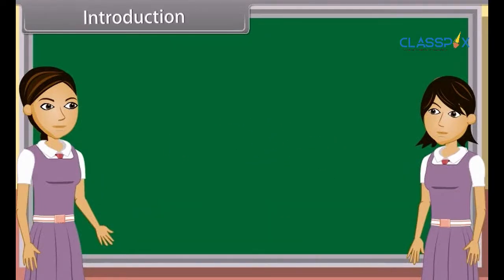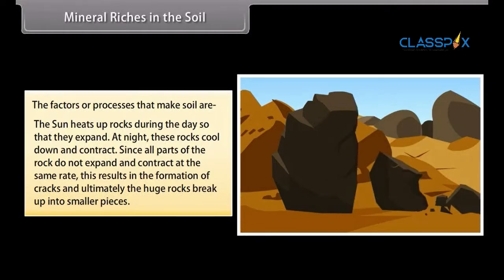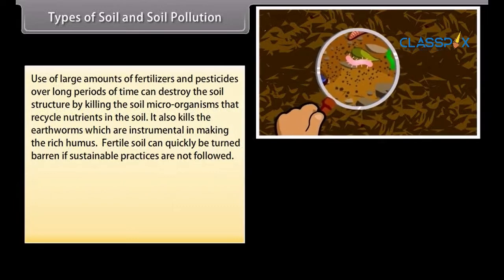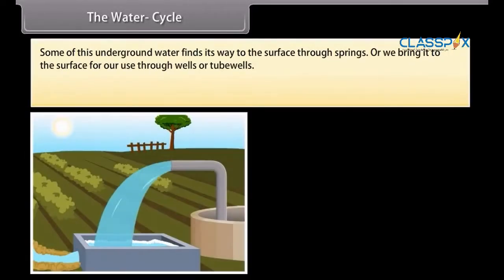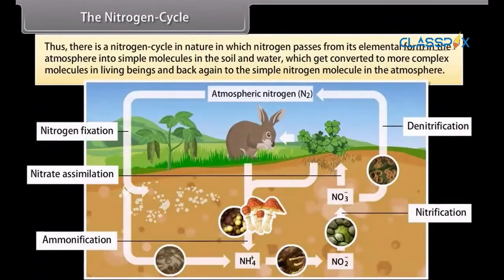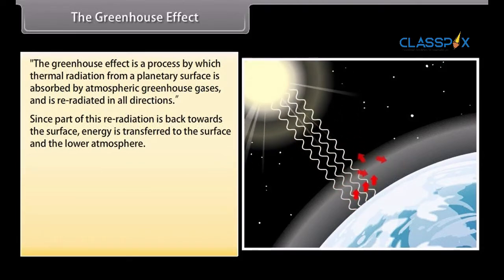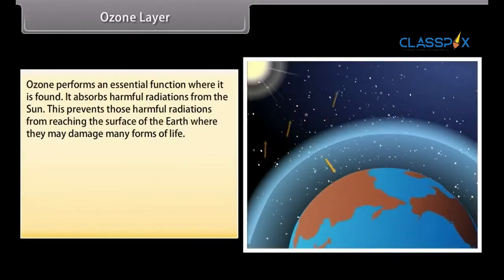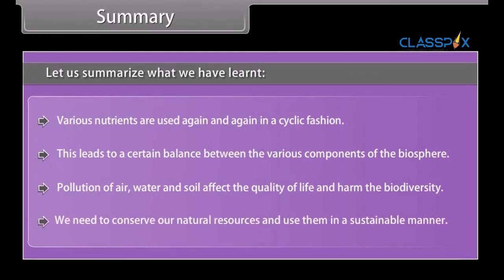Natural Resources II I Full chapter | Class 9th biology | Ncert class 9